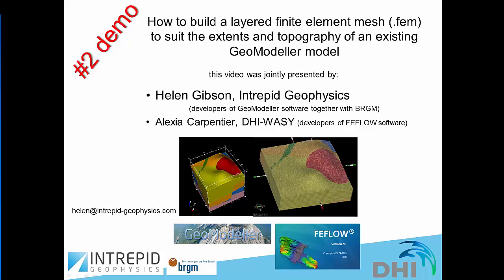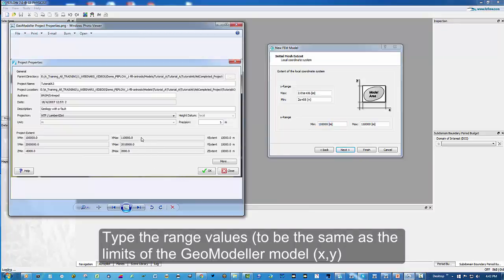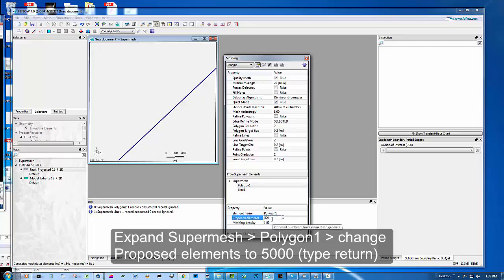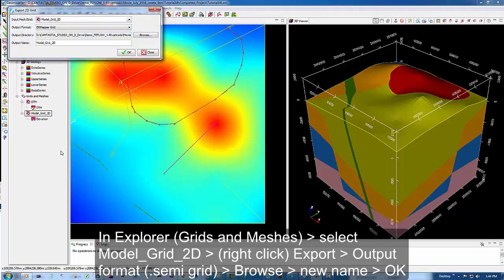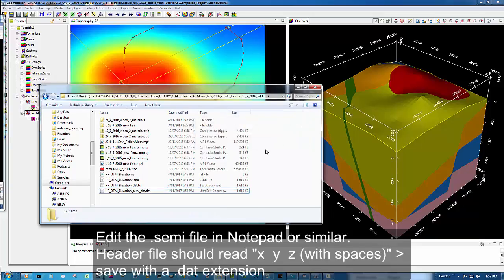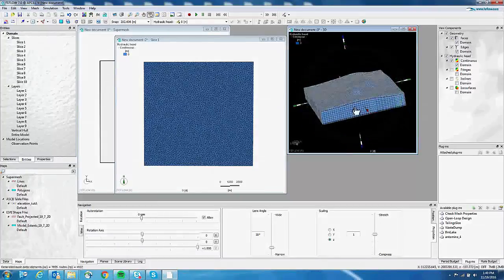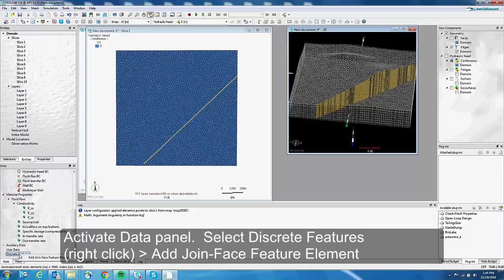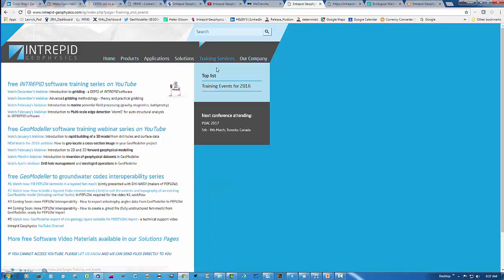#2 How to build a layered fem mesh suiting the extents & topography of your GeoModeller model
jointly produced by Helen Gibson (Intrepid Geophysics) and Alexia Carpentier (DHI-WASY). Shows how to make the layered mesh, required as input for video #1 workflow (this series). Includes correct treatment for topography and vertical faults.